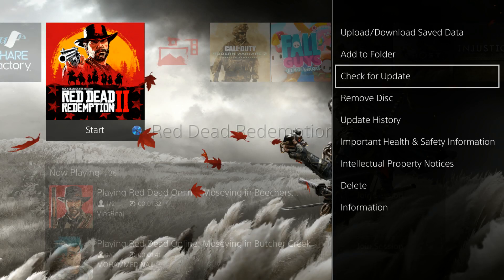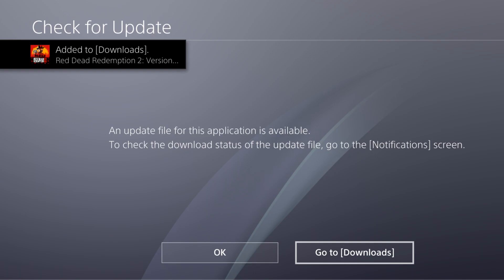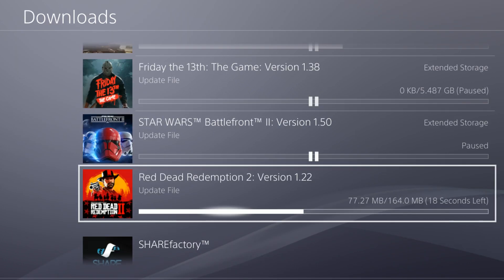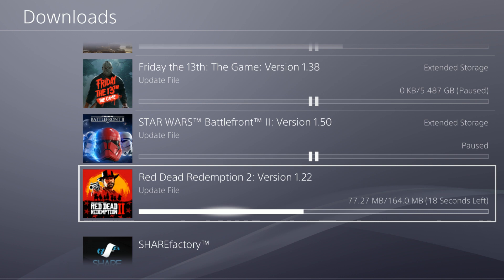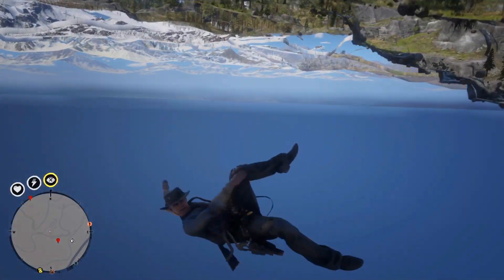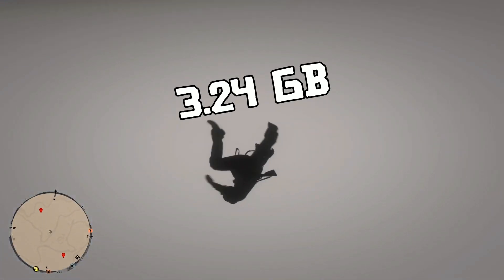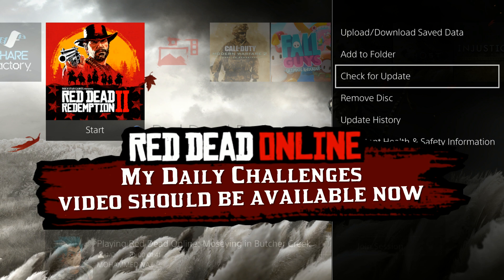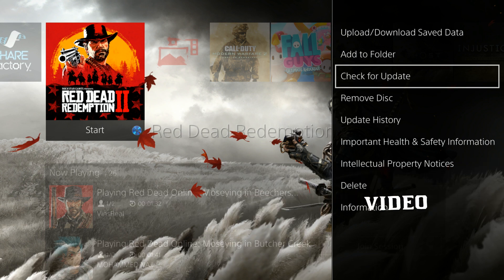New 1.22 Red Dead Online Update available now - Finally we got it fixed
RDR2 Online Update - August 13th 2020
Stability and performance update - v.1.22
164Mb on PlayStation
3.24Gb on Xbox
RDR2 Online Update - August 10th 2020.